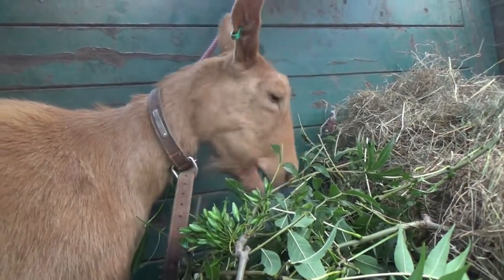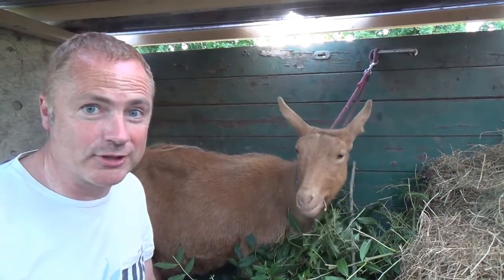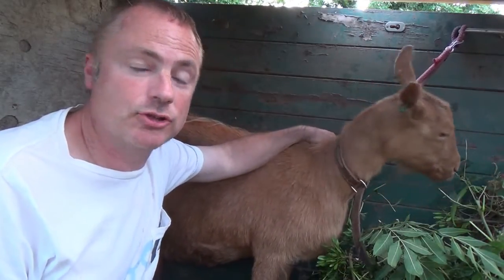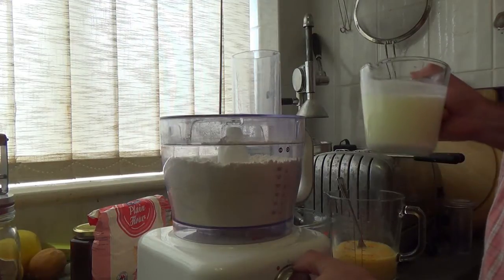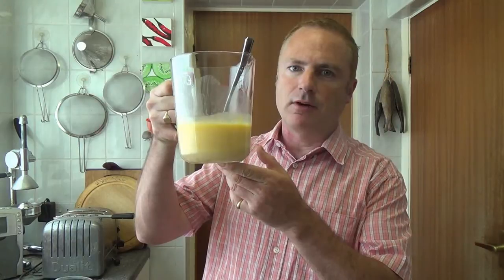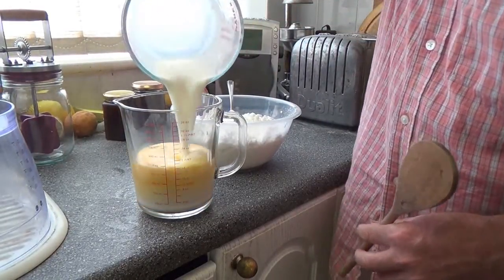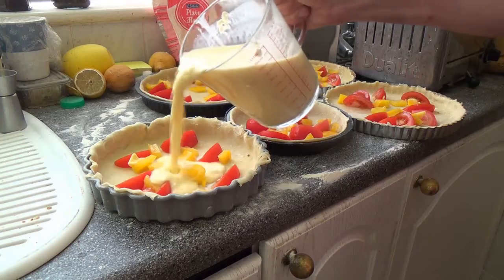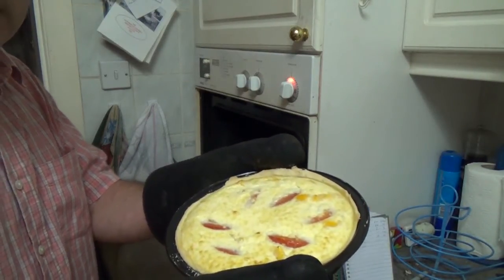How to make goats cheese flan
One of our goats was providing us with so much milk we had to find ways to use it up. We had made cottage cheese and in this recipe we show you how to use it in making flans with some of our surplus eggs and milk.